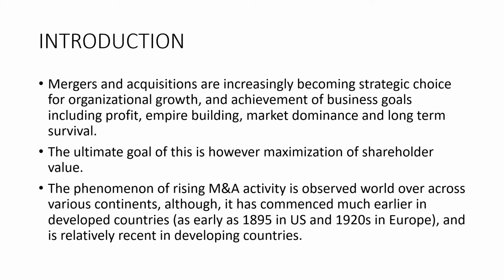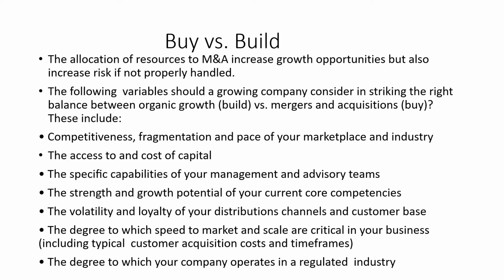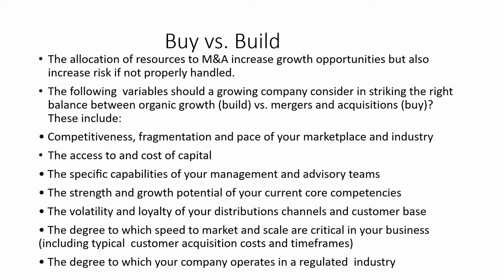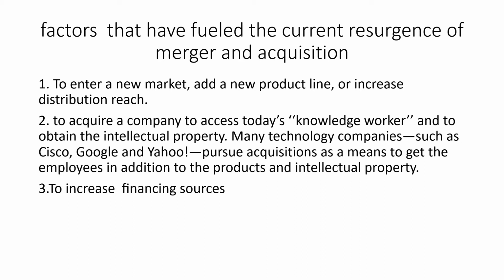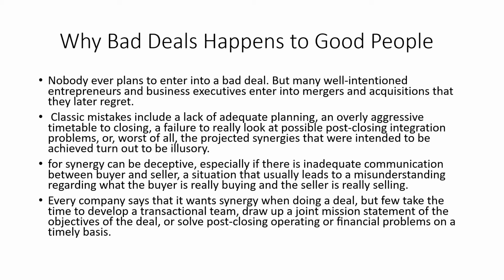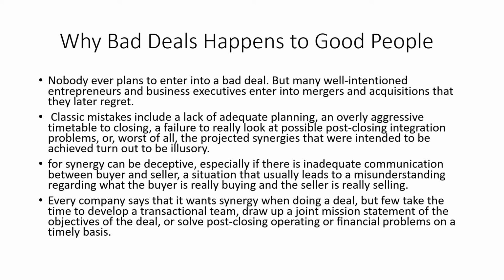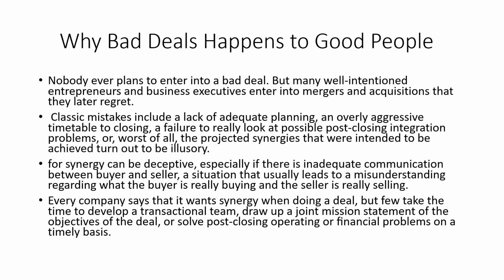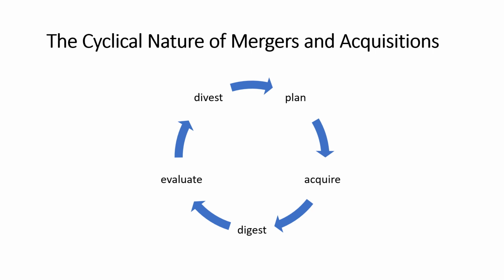merger and acquisition lectur # 1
Merger & acquisition